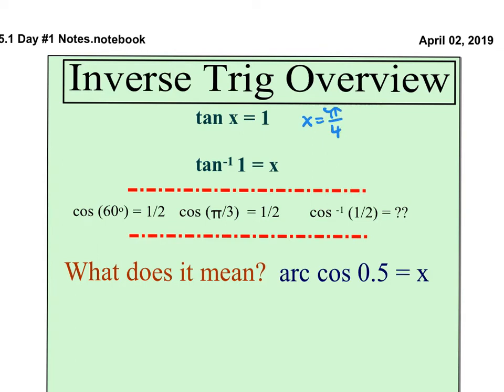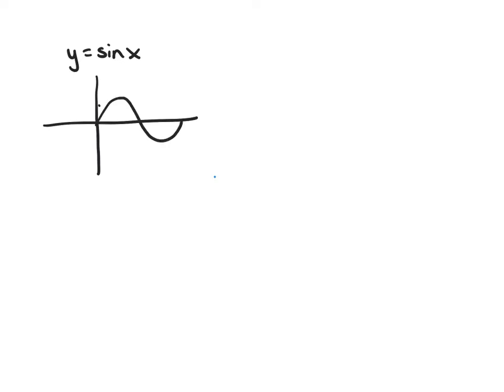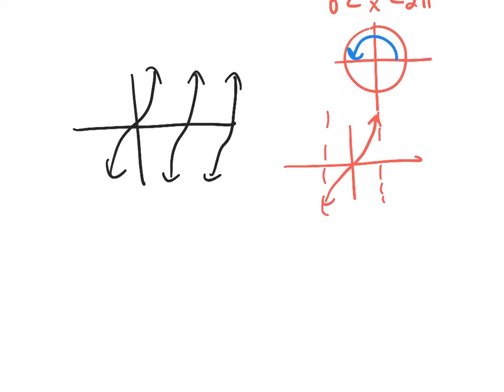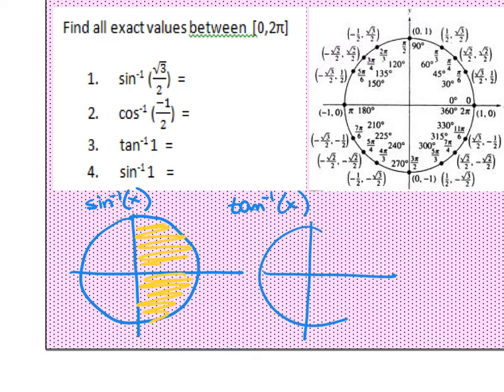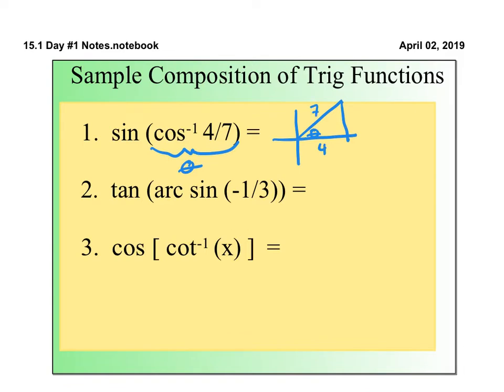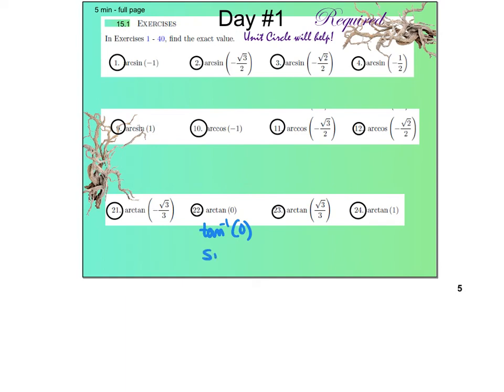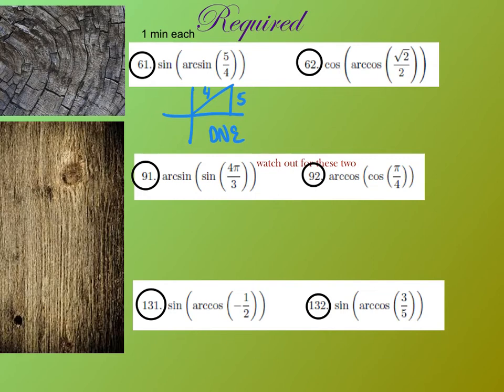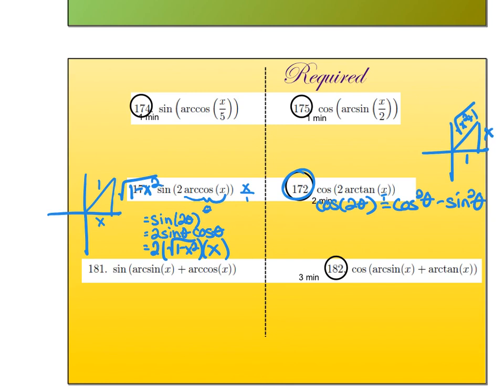HPC 15.1 Day 1 Intro to trig inverses